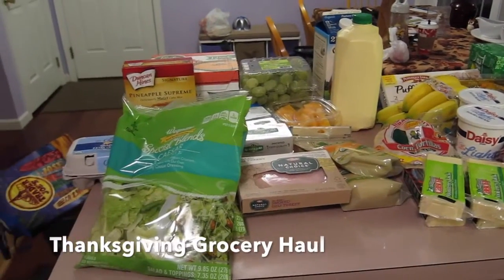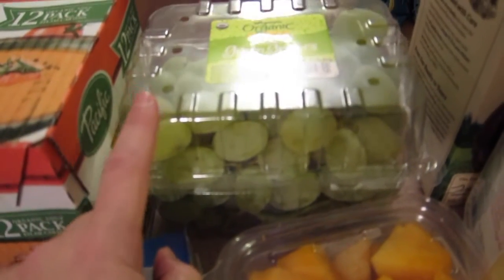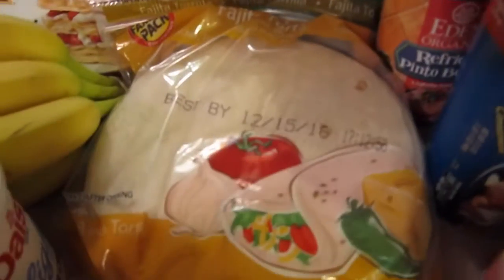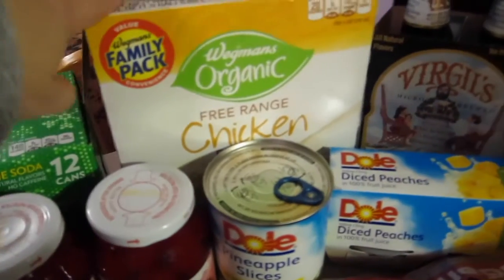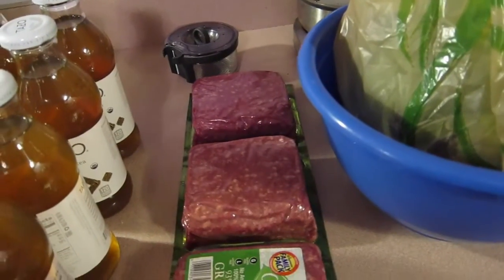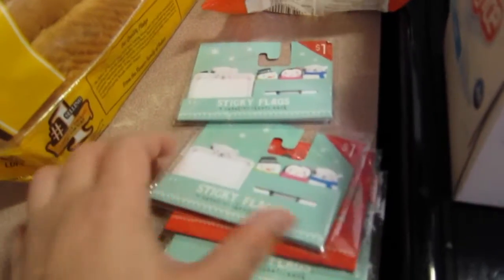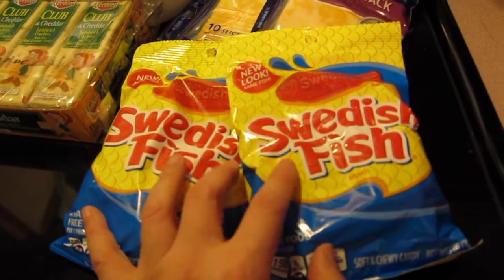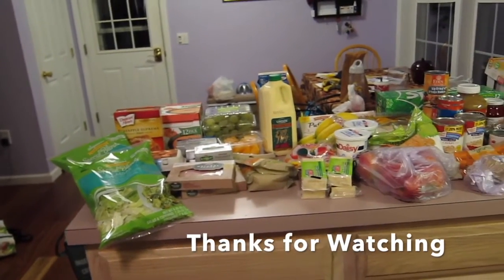Thanksgiving Grocery Haul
Happy Thanksgiving!!! I went to three different stores. It was busy day.